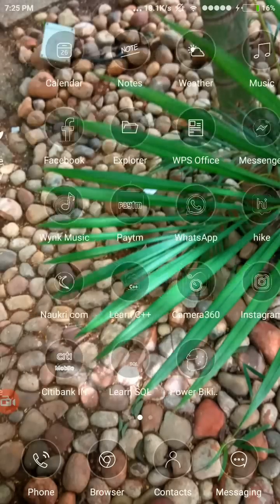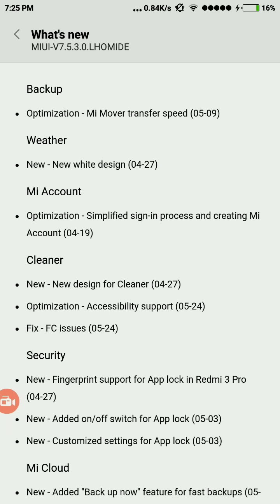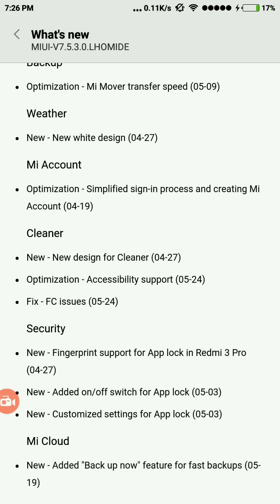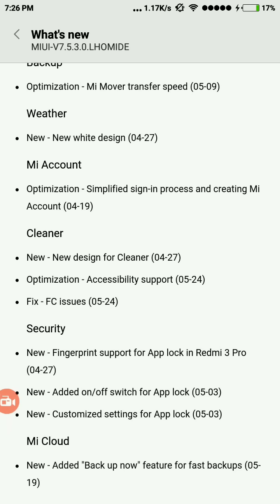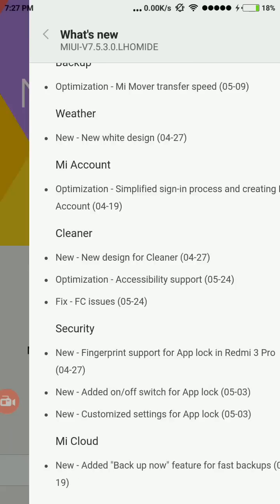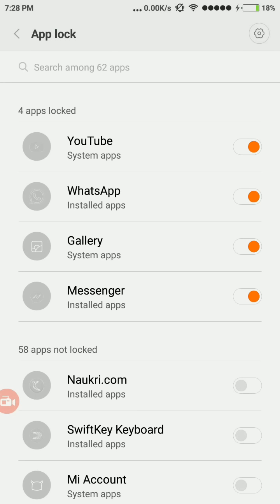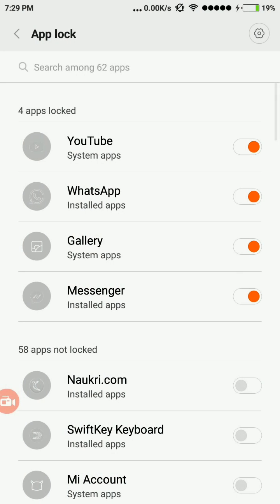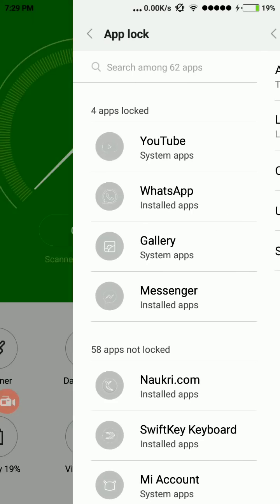Latest new app lock feature updates in MiUi 7.5.3.0 update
This video provides the crisp and complete info on the updated features in MiUi 7.5.3.0 stable release.